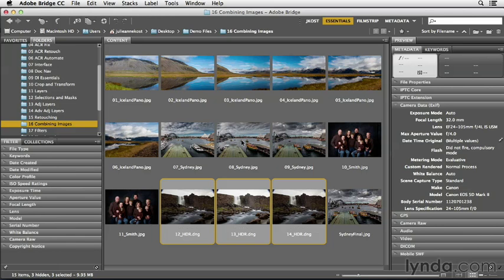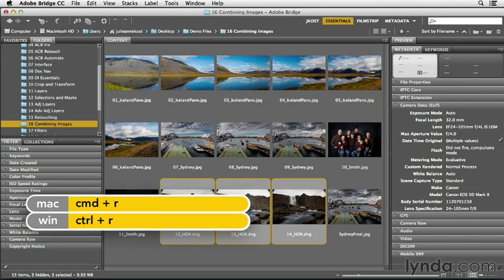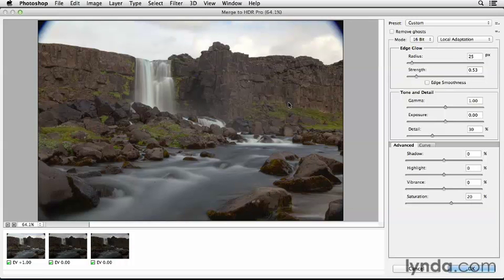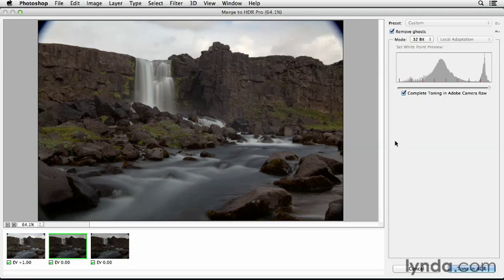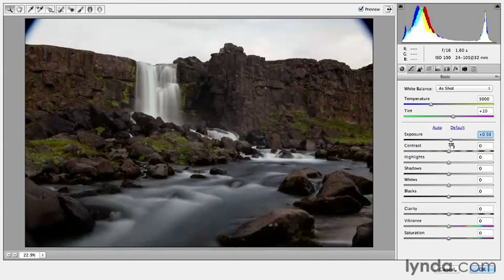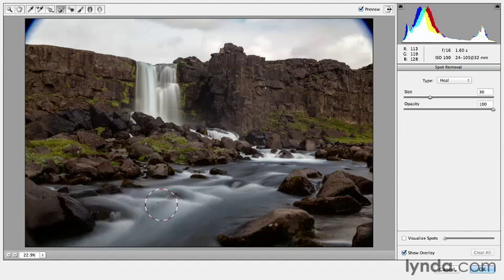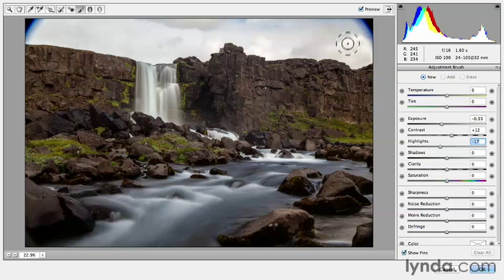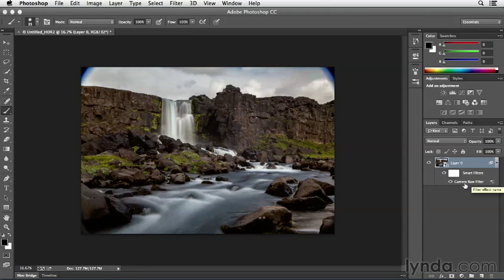Photoshop CC Essential (118/154) " HDR"